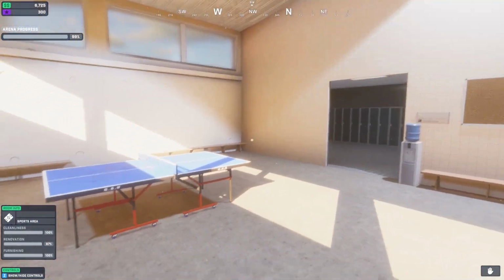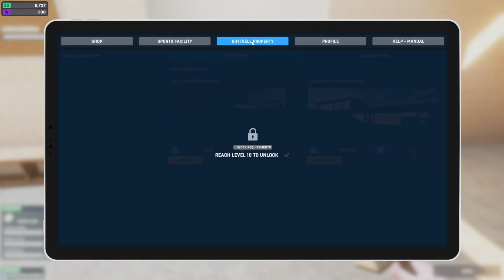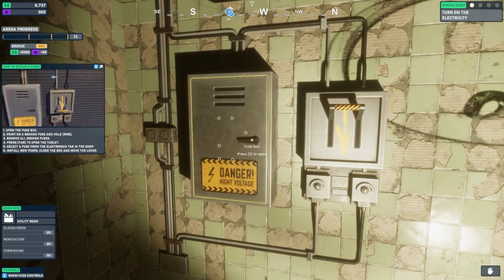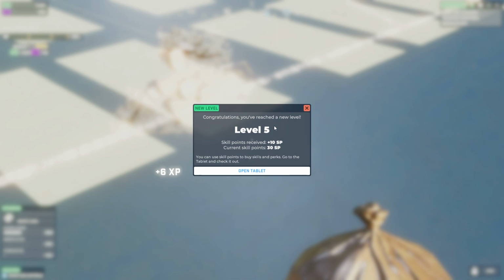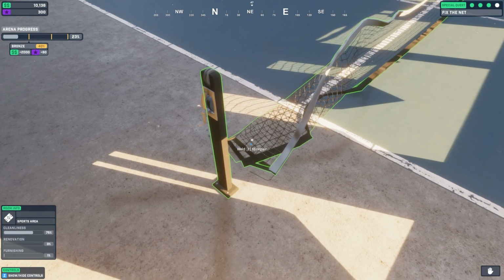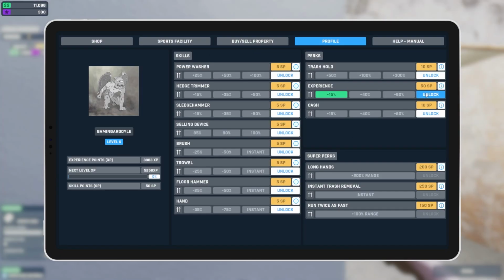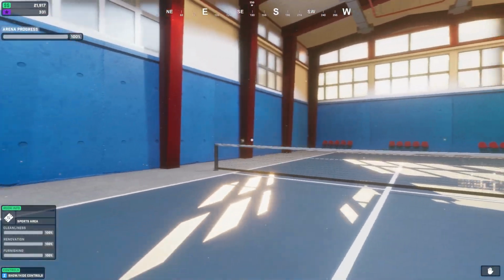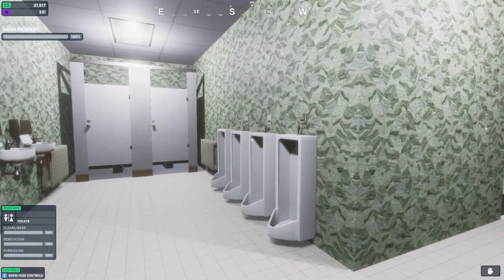Small Tennis Hall! | Ep-2 | Arena Renovation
Welcome to Arena Renovation EA with
             🦇 GaminGargoyle 🦇

Take on the role of a one-man renovation team tasked with restoring various sports facilities to their former glory. Many of them have been destroyed as a result of time or lack of care. Don't let them go into complete oblivion - roll up your sleeves and breathe new life into them!

⚠️⚠️ WARNING EARLY ACCESS VERSION ⚠️⚠️

               🎓 Learn More 🎓